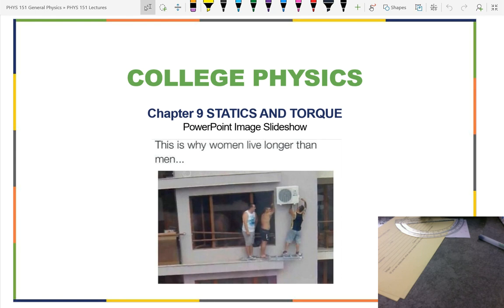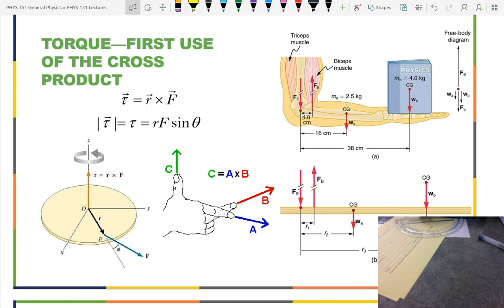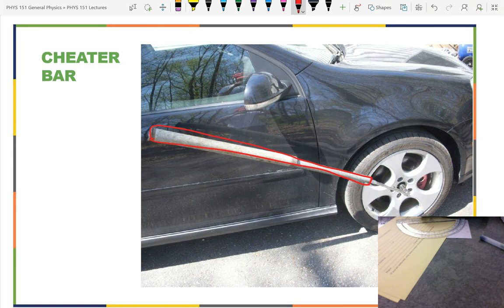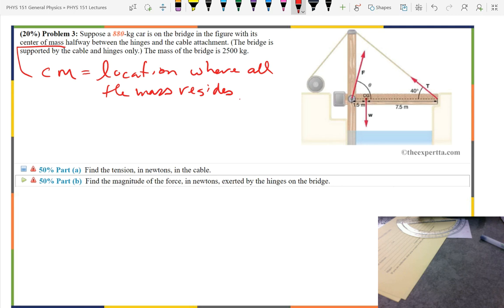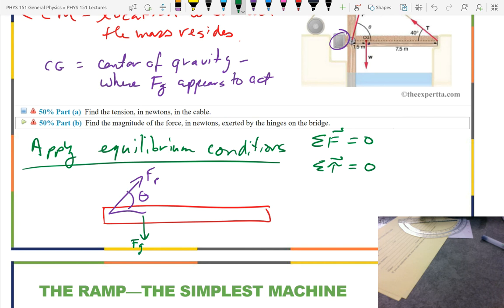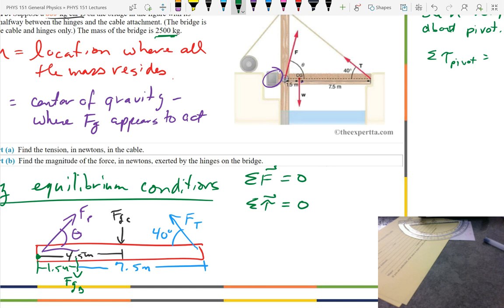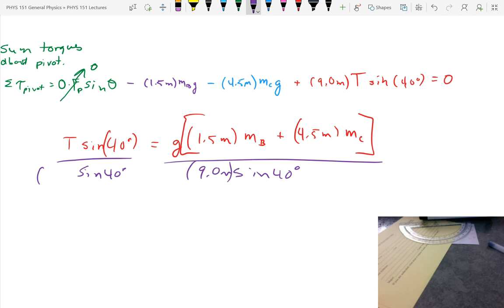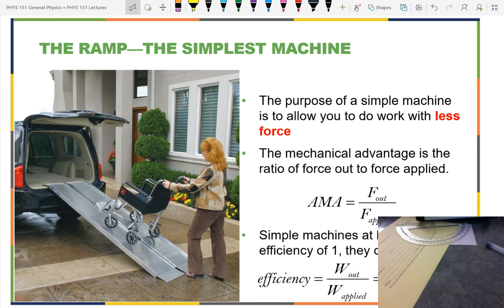PHYS 151 Lecture 21: Equilibrium Problems